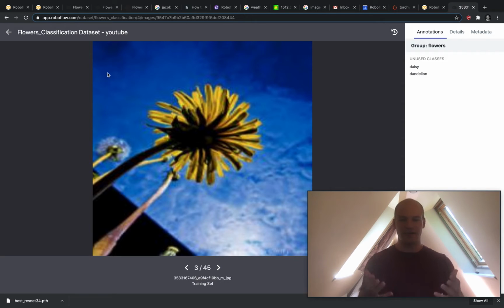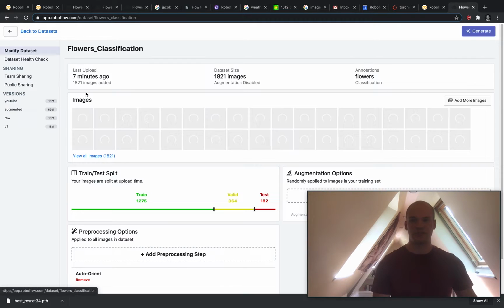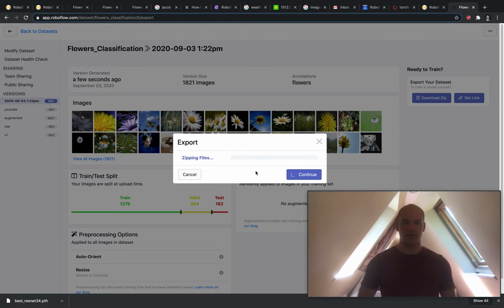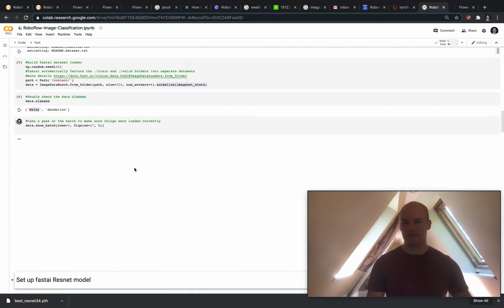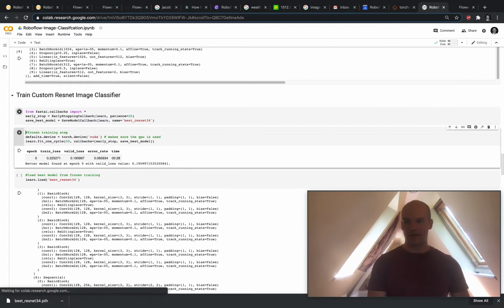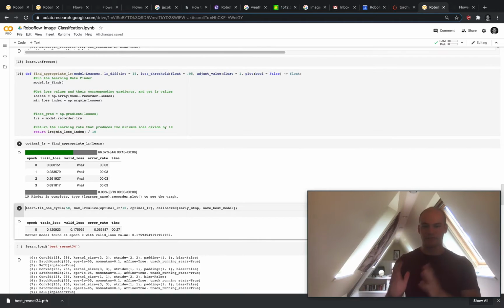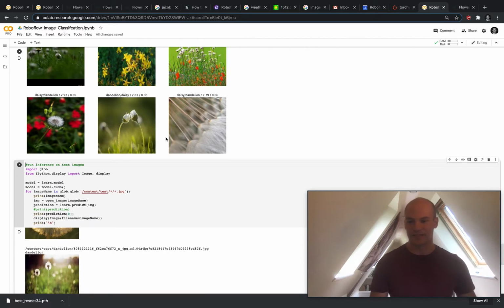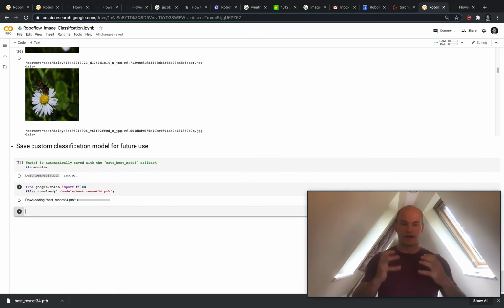How to Train a Custom Resnet34 Image Classification Model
In this video, we train a custom classification model using Resnet34 implemented in the fastai and PyTorch Frameworks.

You can use this tutorial with any of the classification models in the torch vision model library, so really this is a general tutorial for:

* How to train a custom Resnet18 image classification model
* How to train a custom Resnet50 image classification model
* How to train a custom Resnet101 image classification model
* How to train a custom Resnet152 image classification model
* How to train a custom Squeezenet image classification model
* How to train a custom VGG image classification model

Corresponding Blog

Corresponding Dataset

Corresponding Colab Notebook

Happy training!